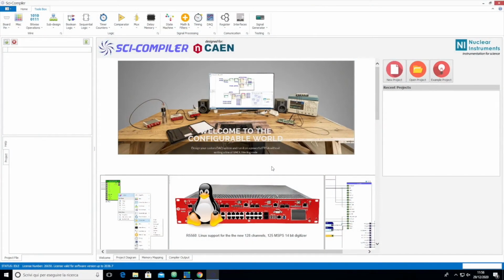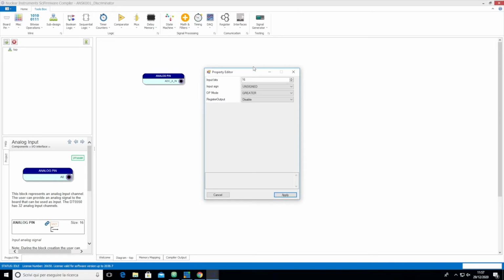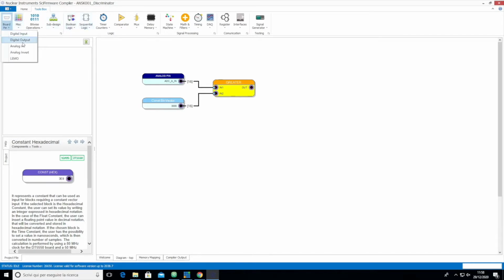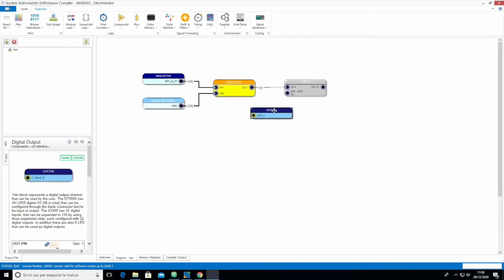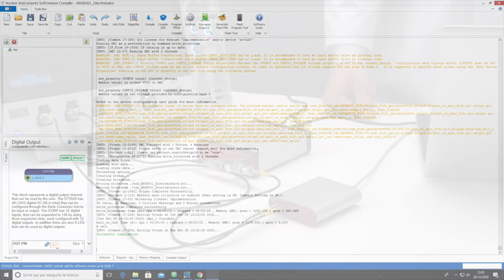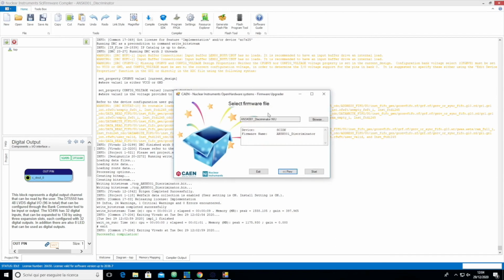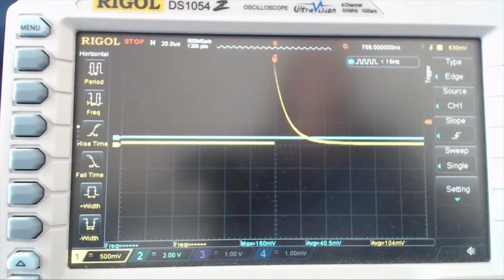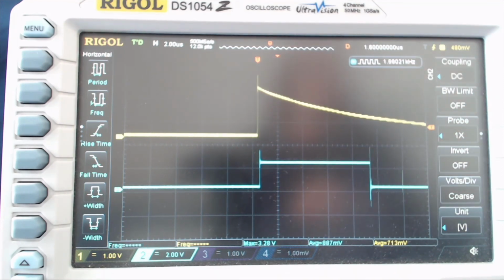SCI-Compiler - How to build a leading edge discriminator